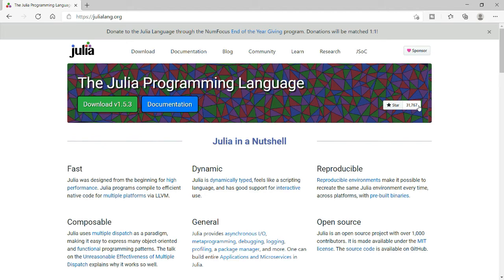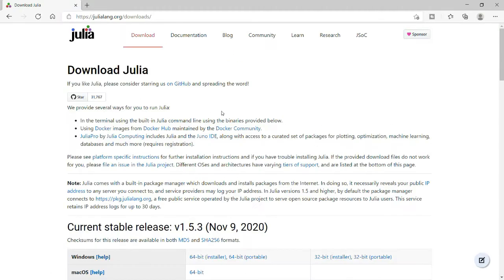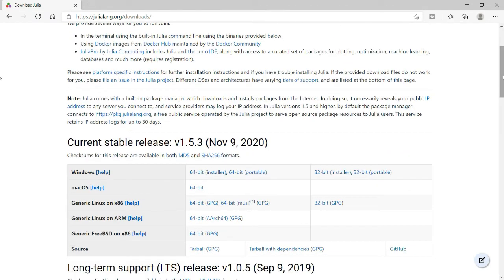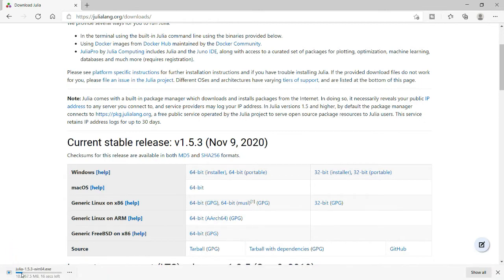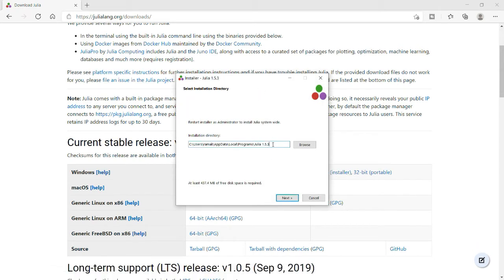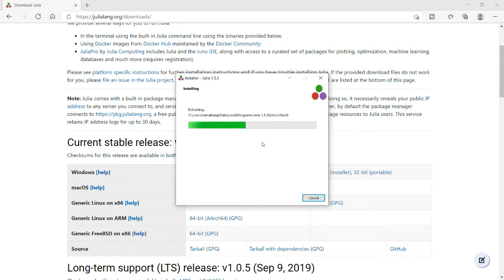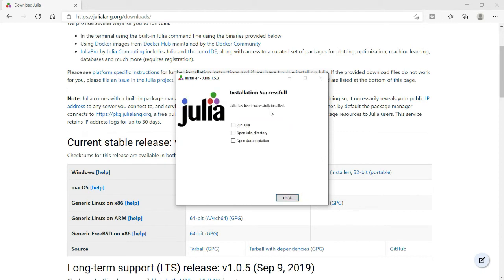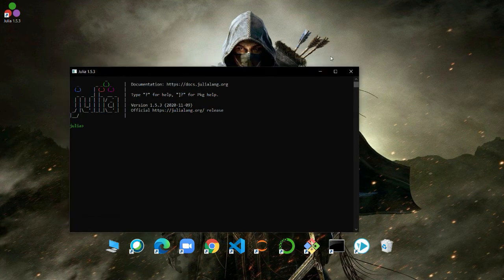how to install julia language on windows | julia programming language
in this video we will see how to install julia language on windows. julia is also available for MacOS and Linux operating systems.
Julia is a high-level, high-performance, dynamic programming language. While it is a general-purpose language and can be used to write any application.